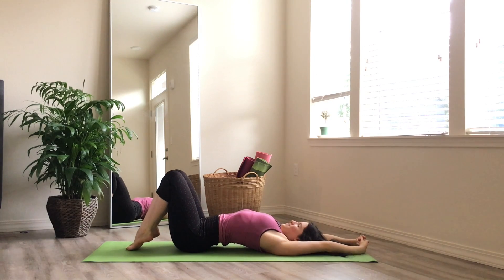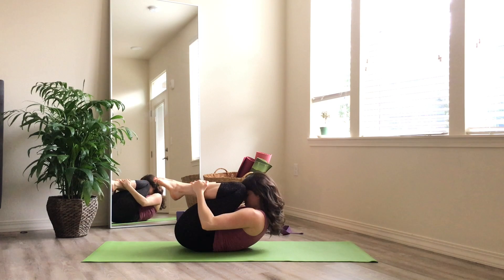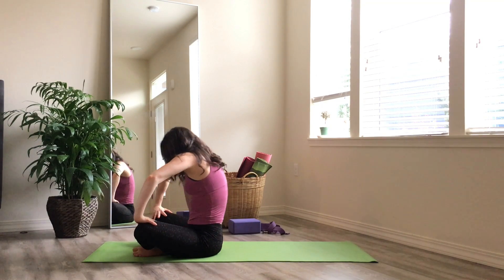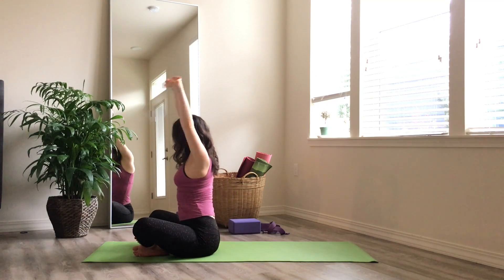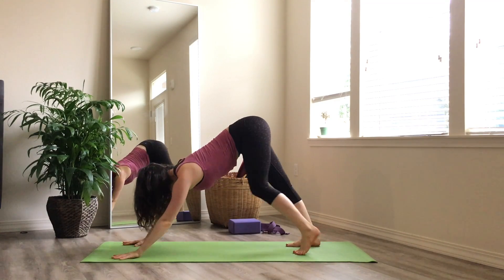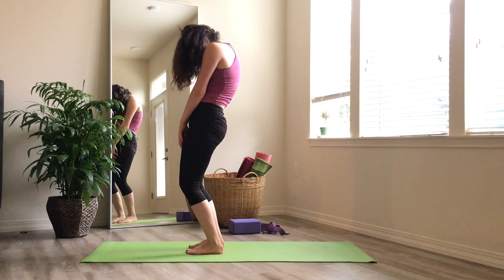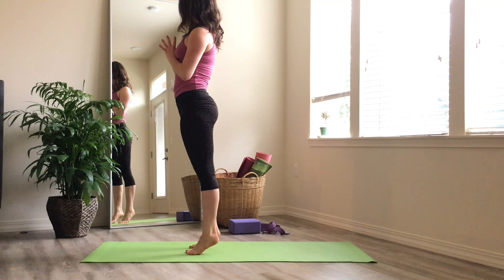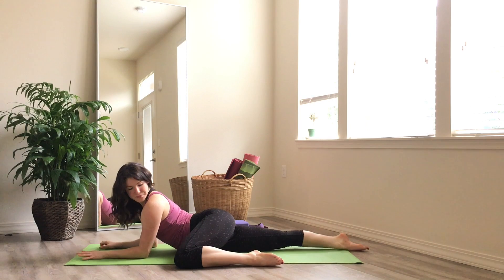Give your body some TLC! [30min Yoga w/Adee]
Love yourself up and do some yoga! Flow along with me to bring movement into your day, melt into some deep stretches, and feel rejuvenated. As always, happy yoga-ing :)

NEW FREE YOUTUBE CLASSES EVERY WEEK !!
*Leave requests/suggestions in comments

[Flow With Adee] I am a registered yoga teacher with a B.S. in Exercise Physiology. Movement is essential to a happy, healthy lifestyle and I believe there is a form of movement for everyone. With roots in dance, much of my yoga is free flowing and therefore looks different on every body. That is the beauty of it! Allow your body to MOVE YOU. I hope my classes can provide you some peace and a time to tune in to your body and let go. xx

AdisonBriana.com